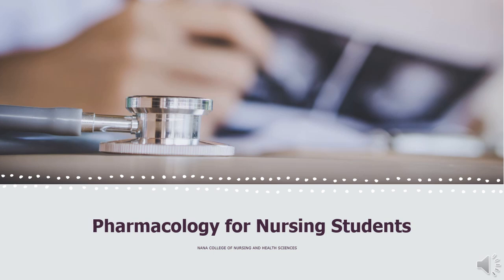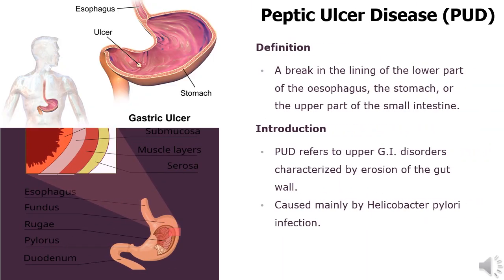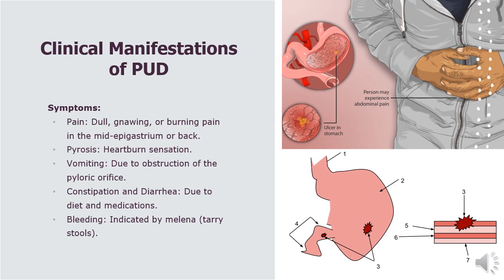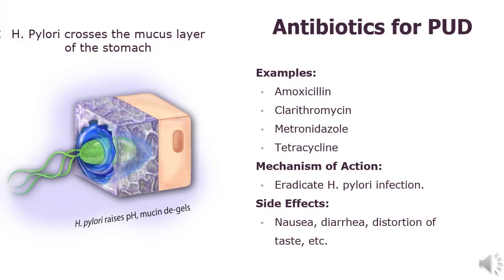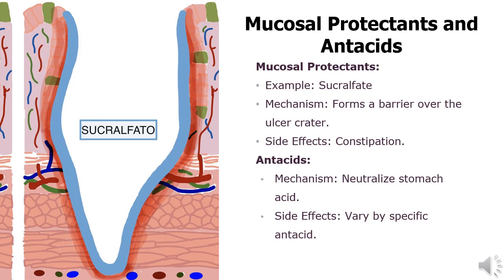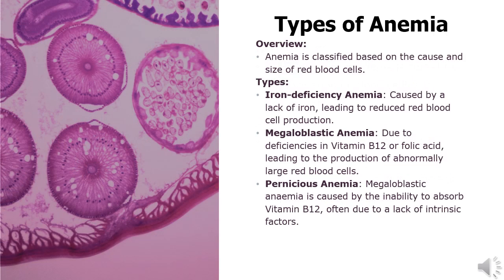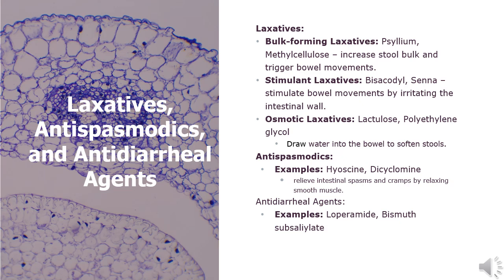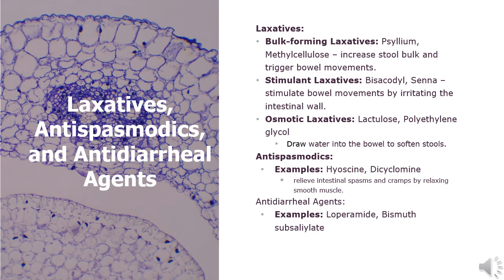GIT, Haematinics, Laxatives, Antispasmodics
Nursing Pharmacology on Gastrointestinal Pharmacology (Peptic Ulcer etc) and Haematinics (blood medications).